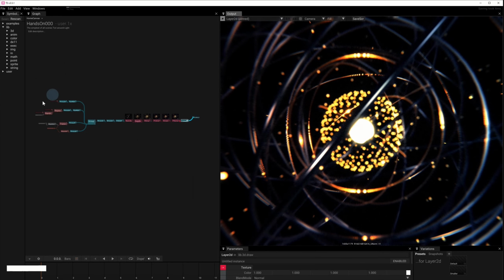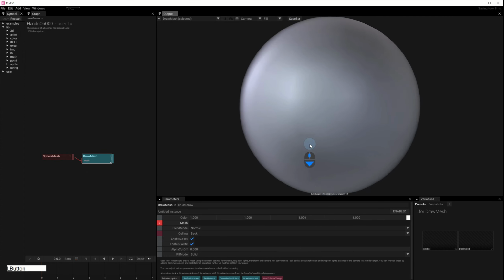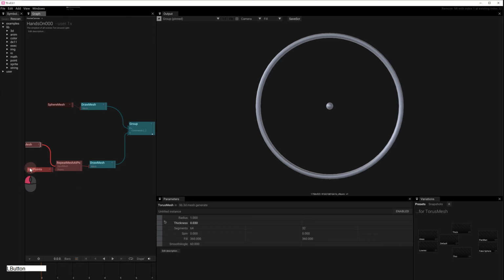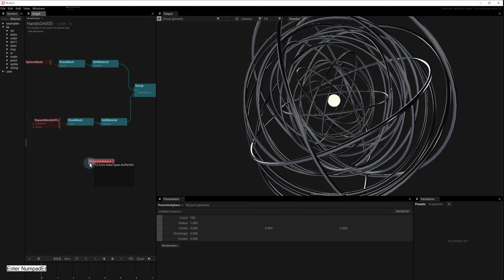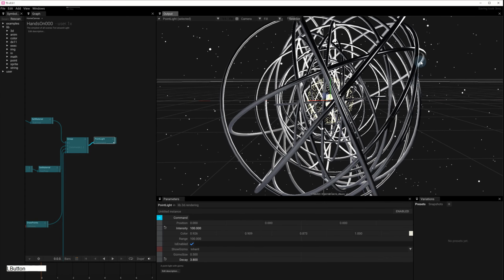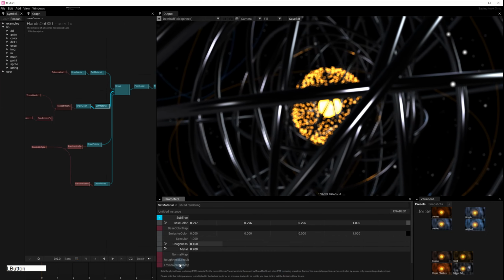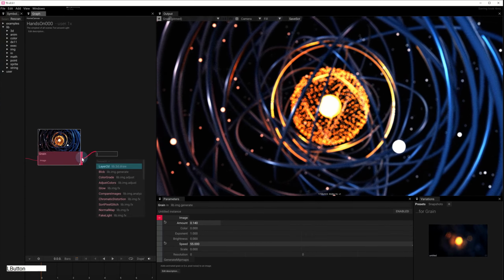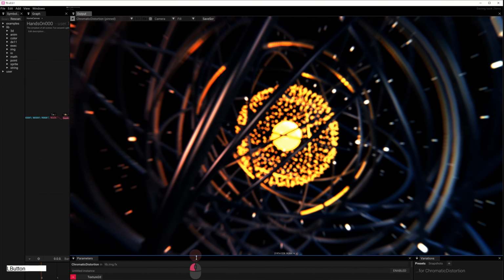1x HandsOn 001 Tooll3 How to create an abstract 3D Animation in 12 minutes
This is my very first tutorial so it's still a bit rough in some places*. :)
Follow along to create an abstract 3D MotionDesign Animation in the free open source Software called Tooll3.

Here's the second video of my HandsOn Series:
1x Hands0n 002 Tooll3 Creating a 3D animated Brick Ocean Tutorial

* I forgot to connect the depth channel from the rendernode to the depth of field node - that is why nothing is in focus

And I also forgot to make the Torus meshes spin around as seen in the reference scene. :)